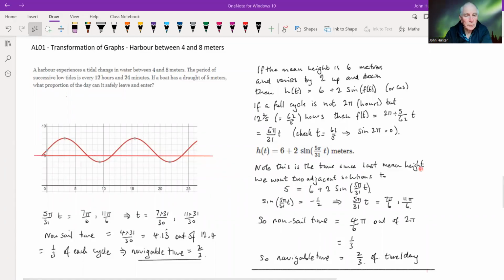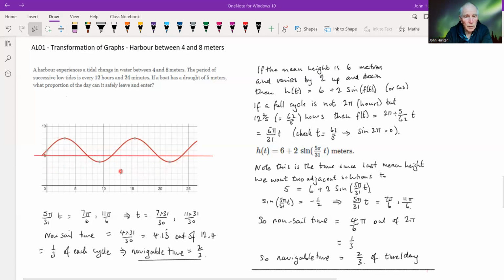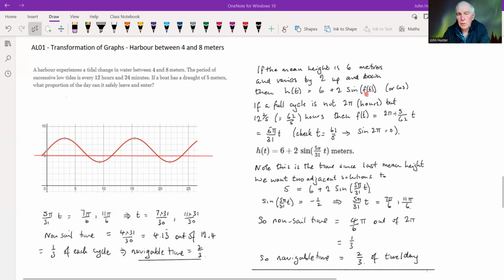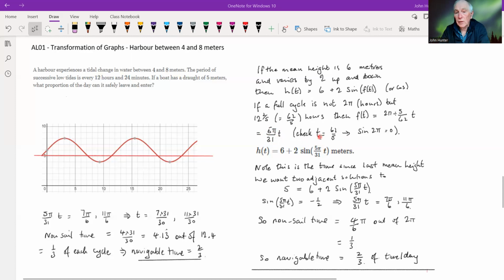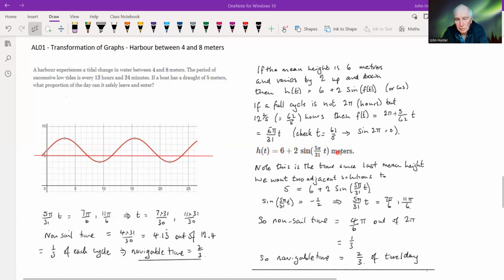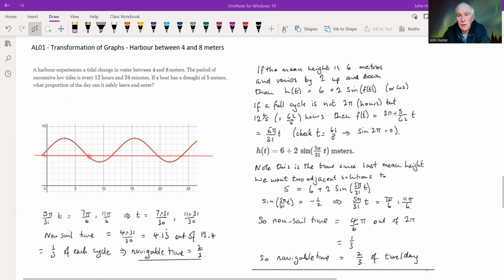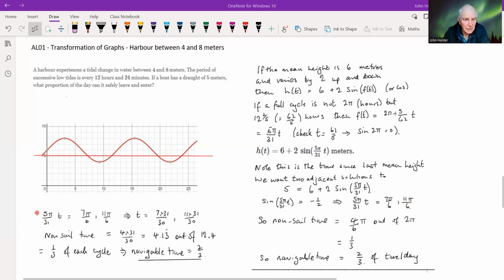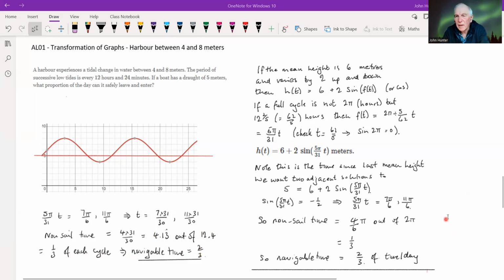AL01 Transformation of Graphs Harbour between 4 and 8 meters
Addendum and Erratum:
Addendum: It may not be immediately obvious that this is a modelling question, because of the way the problem is stated. However, it is implicit that the rise and fall of the water level is sinusoidal, and then we are given three boundary conditions, a) the horizontal stretch (the cycle time 62/5 hours), b) the vertical stretch (4 hours between low tide and high tide), c) the vertical shift (mean height is 6 metres).  We are not given a horizontal shift but we are asked the proportion of the day that the boat can leave the harbour. Although not obvious this is implicitly saying that the horizontal shift doesn't matter. So for our general form of a linear transformation of a sine function y=a(sin⁡(b(t+c))+d), we are given a=6, b=62/5, d=4 and b in effect therefore 1.  We then use the model to predict the proportion of the curve that is above the stated value of the 'draught'.
Erratum: At 4:20 the operation is multiply not divide.  Sin(t) has a cycle time of 2*pi.  Sin(t*2*pi) has a cycle time of 1.  A cycle time of 12.4 or 62/5 corresponds to sin((t*2*pi)/(62/5)) which is  sin (5*pi*t/31).  So thinking in terms of transformation of graphs, multiplying t by 2*pi, which is greater than one will squash horizontally to a cycle time of 1, and then multiplying by 5/62, which is less than one, will stretch it out to a cycle time of 12.4 hours.